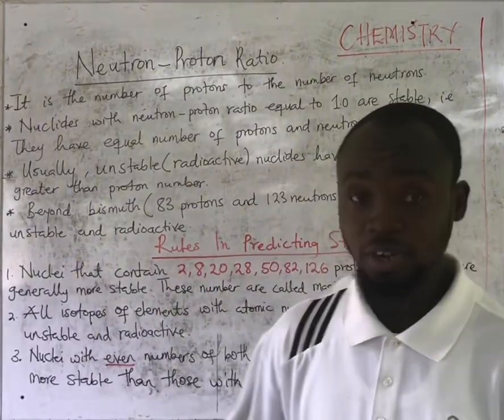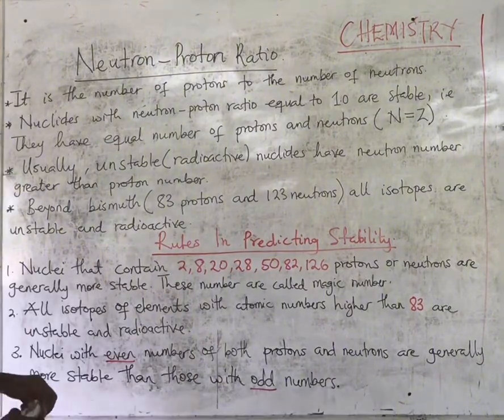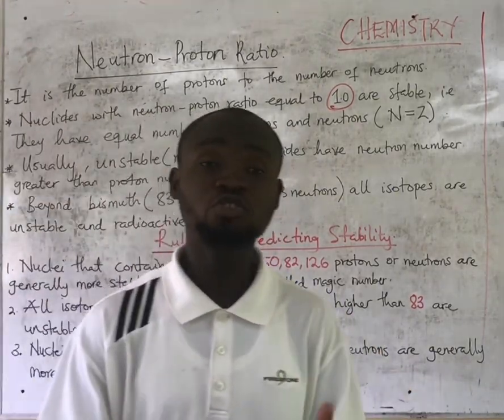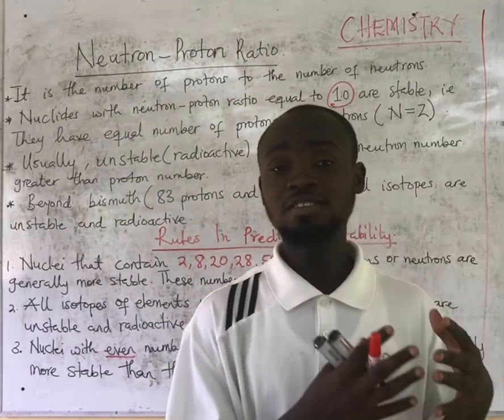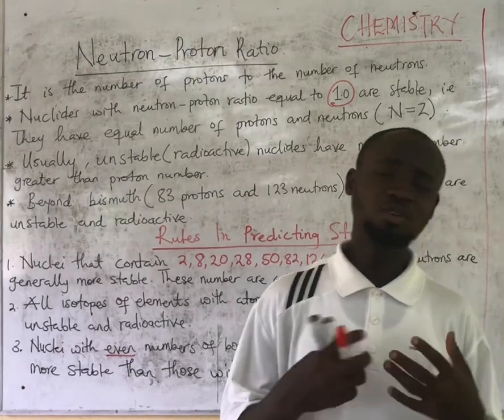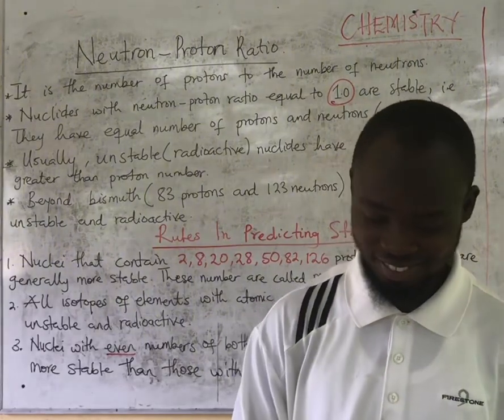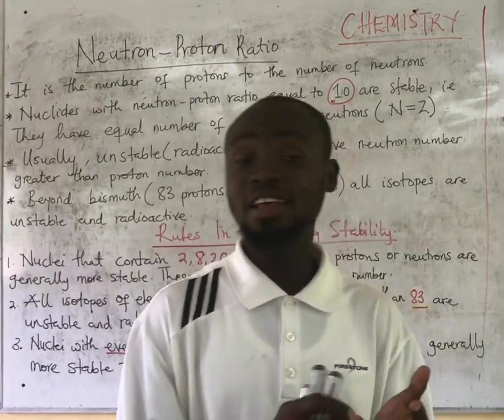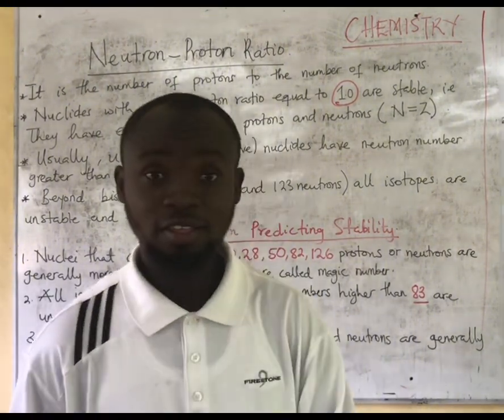Neutron-Proton Ratio and Stability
Magic numbers
Filling Nuclear Shell
Pairing Effect in the Nuclear structure